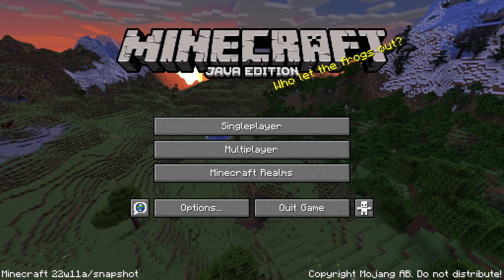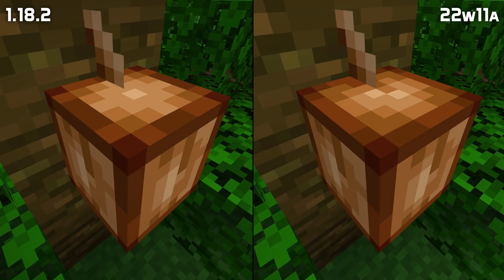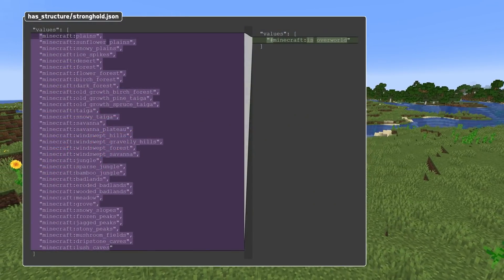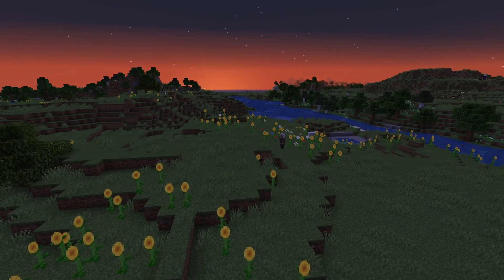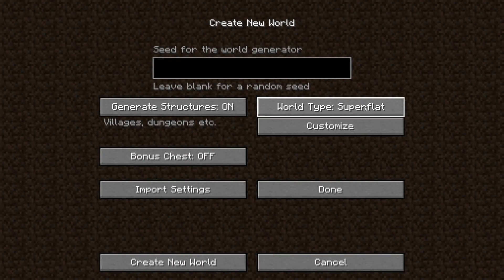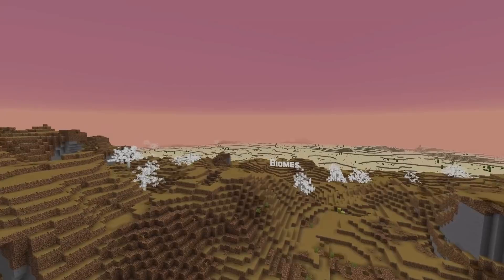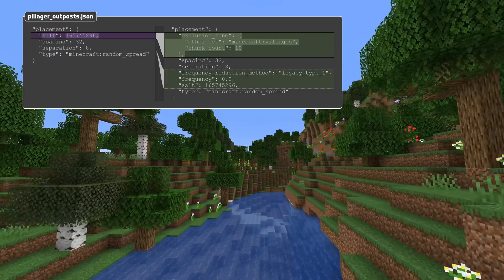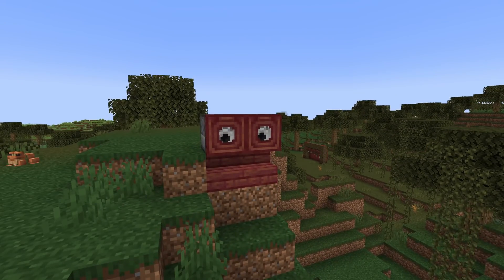Technical News in Minecraft Snapshot 22w11a - Pack Filters, Custom Jigsaw Structures!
Snapshot 22w11a is here with plenty of technical news, including pack filters, lots of new biome tags and custom jigsaw structures! Check it all out here!

Timestamps:
Introduction: 0:00
Pack Format: 0:22
Resource Packs: 1:27
Commands: 2:04
Text: 2:15
Predicates: 2:32
Tags: 2:39
Particles: 5:25
Servers: 5:37
Blending: 5:49
World Presets: 6:13
Custom Worlds: 7:32
Noise Settings: 8:11
Biomes: 8:19
Density Functions: 8:39
Features: 8:52
Structures: 9:06
Thank You: 11:26

Thanks to Fabian, JochCool, NeunEinser, Octojen, SPGoding & Violine for the assistance!